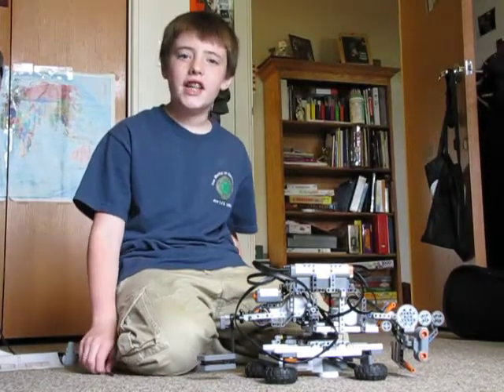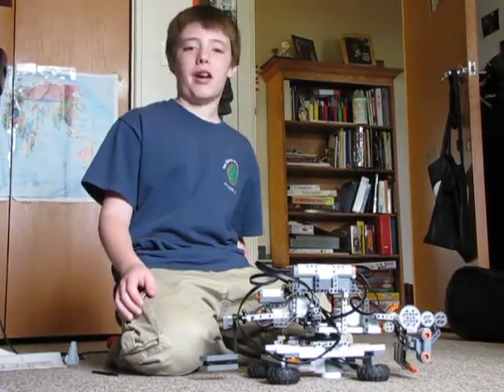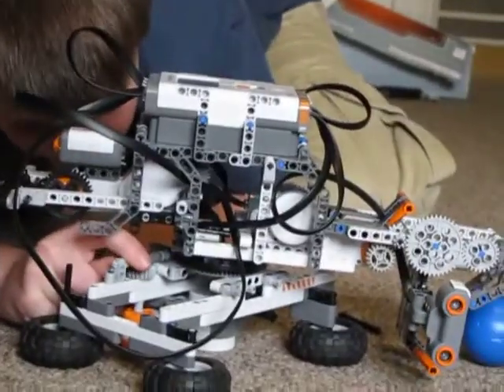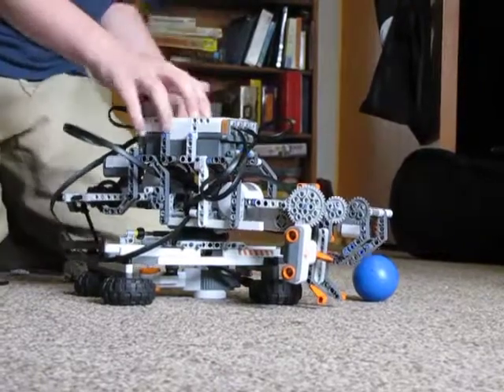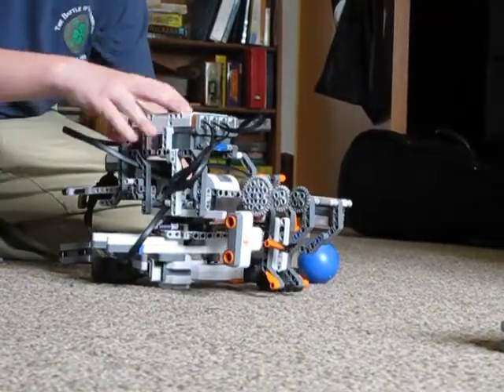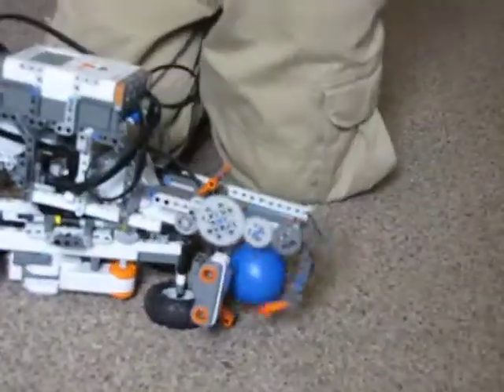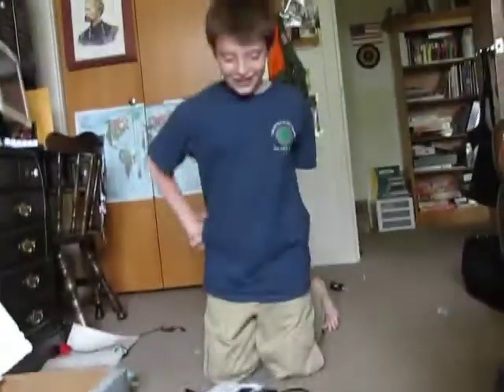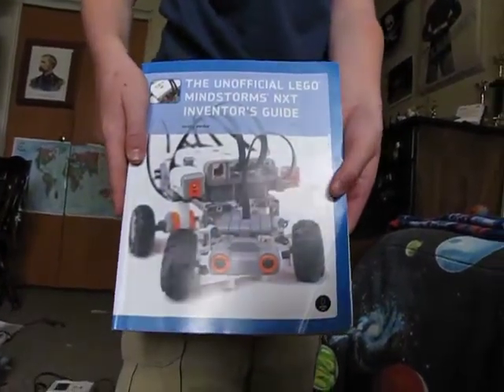Golf-Bot NXT Robot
My son Winston has created a golfing robot from plans found in the Unofficial NXT Guide.